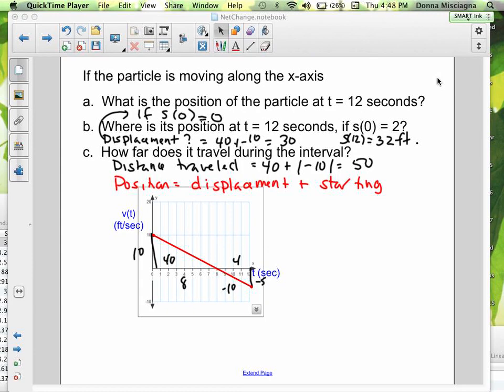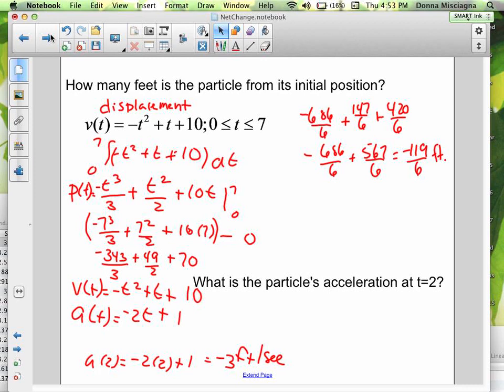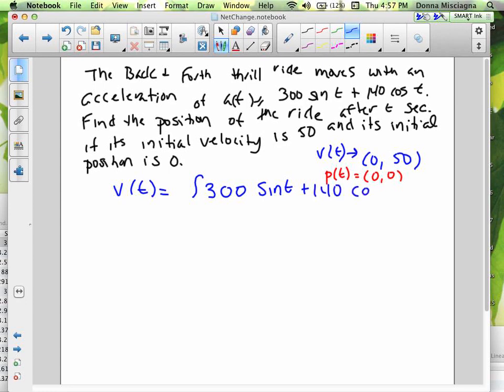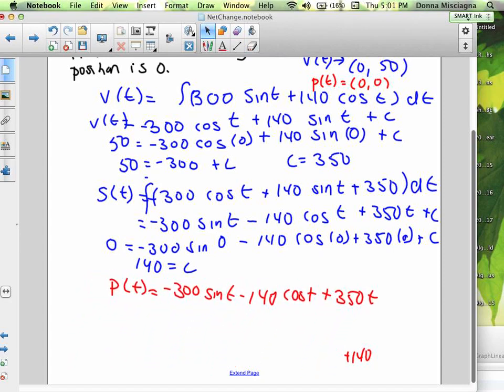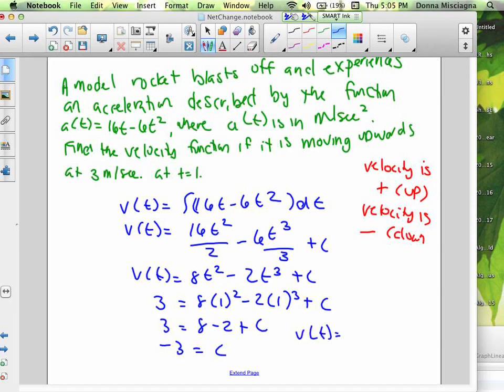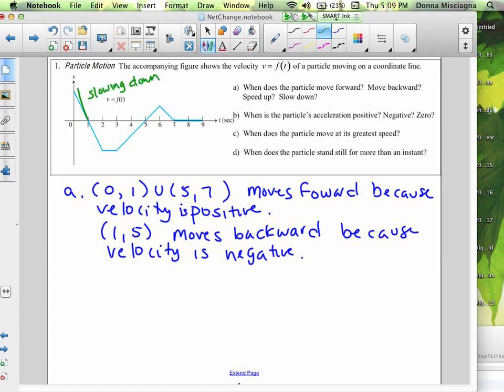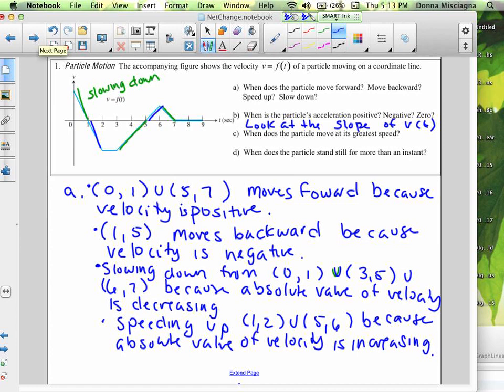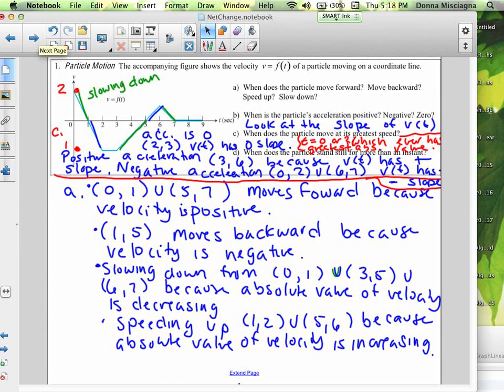Net Change Pt Broadband